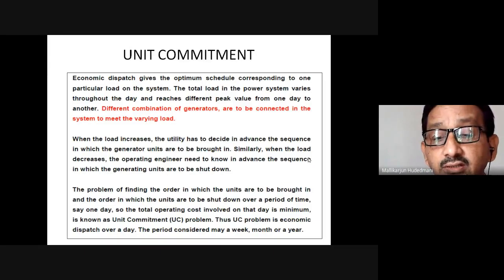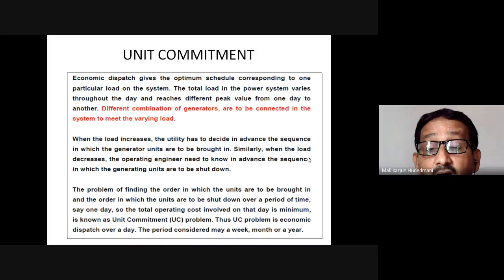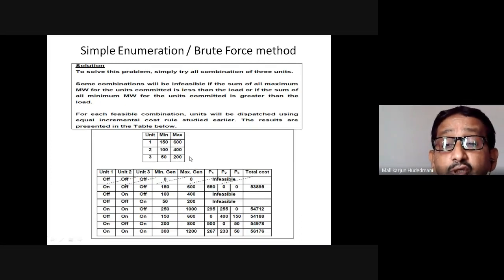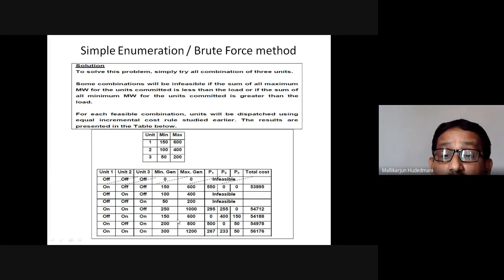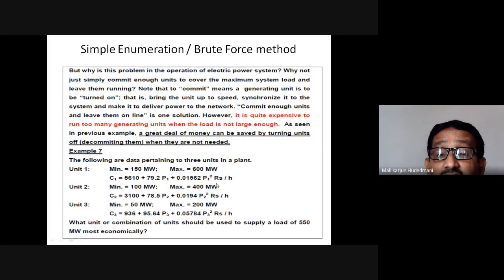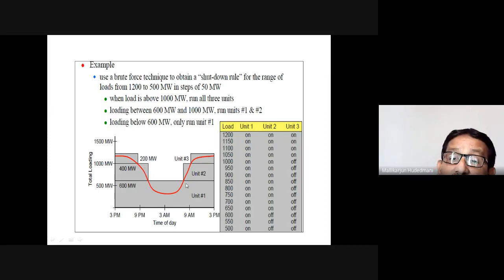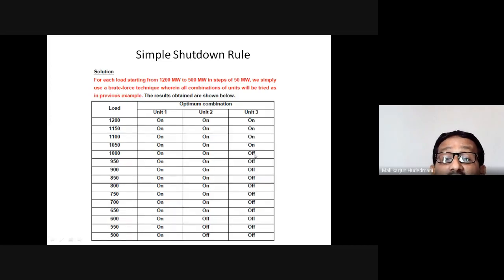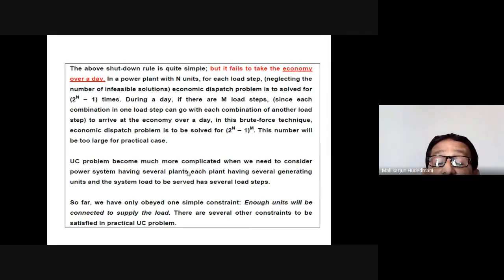PS2-Module-4-1-Unit commitment Lecture Videos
VTU Module-4-1-Unit commitment Videos#Electrical and Electronics Engg